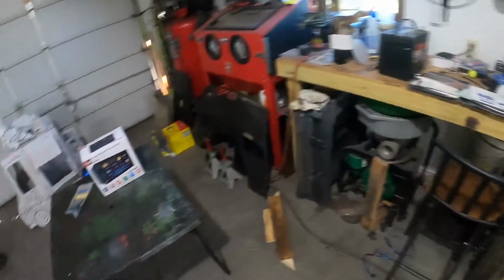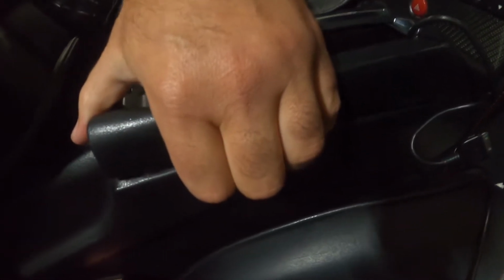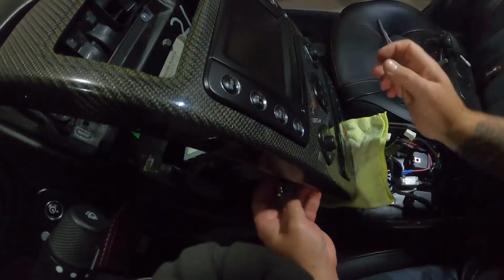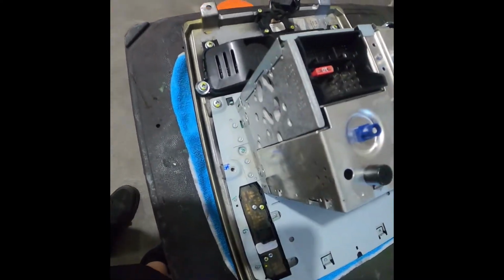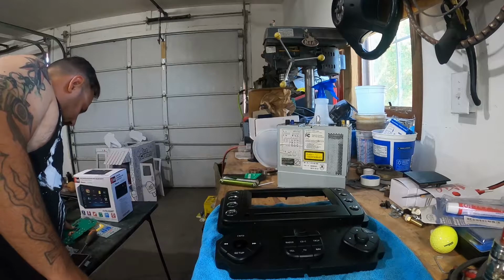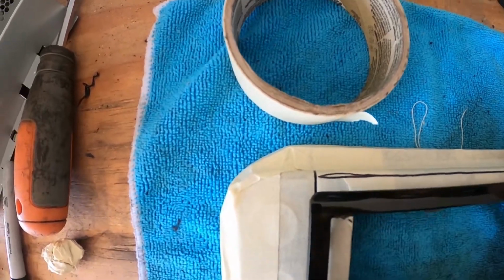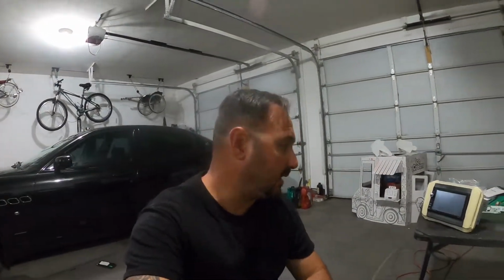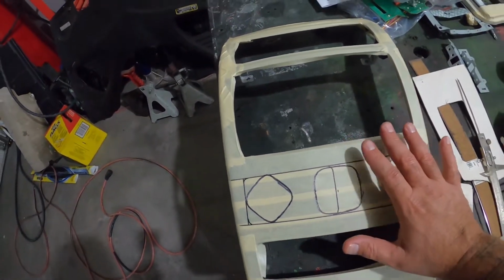08 Maserati Quattropote radio install.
This one is a LONG ONE and a two parter. On this episode I do a very in depth look at installing a aftermarket radio into a Maserati Qattropote.  Showing the in's and out's of what it takes and what you will need for this install.